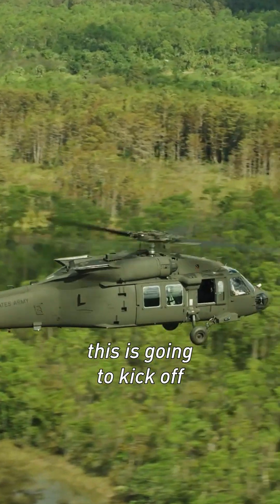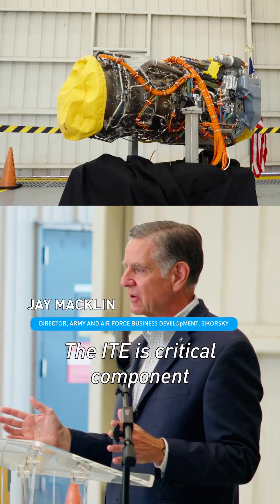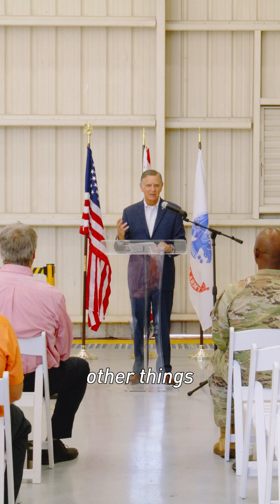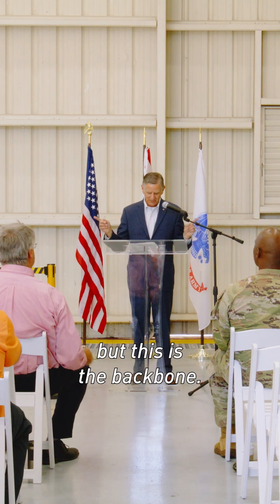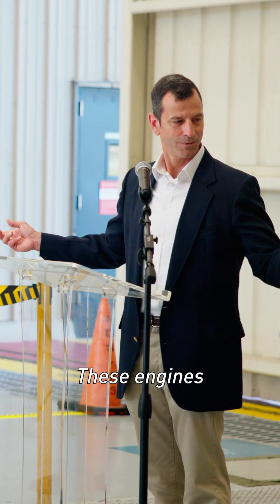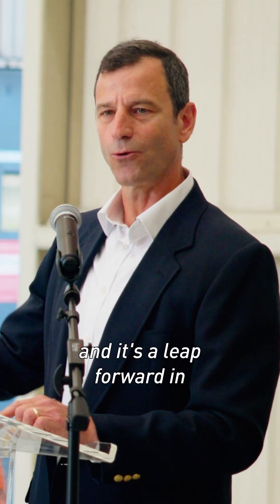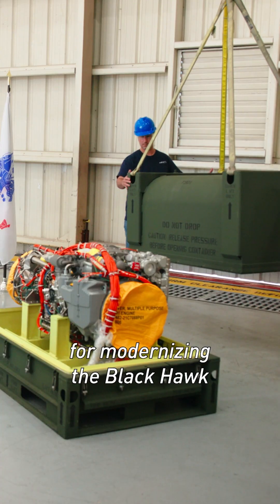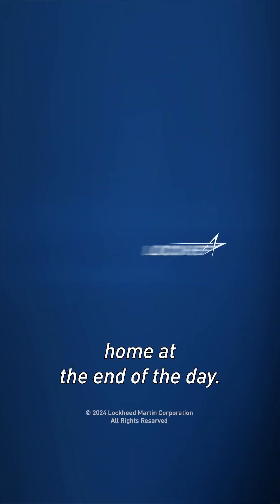Unveiling the UH-60M Black Hawk's New Engine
With more power and range, the UH-60M Black Hawk’s new GE Aerospace T901 engine will give U.S. Army commanders more options for planning and executing missions.